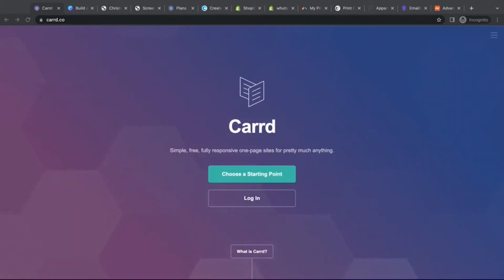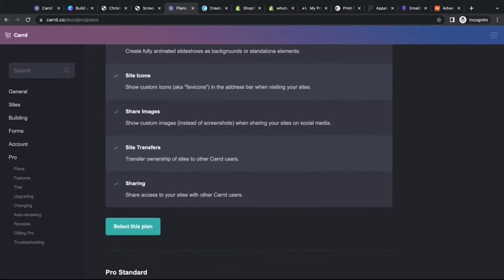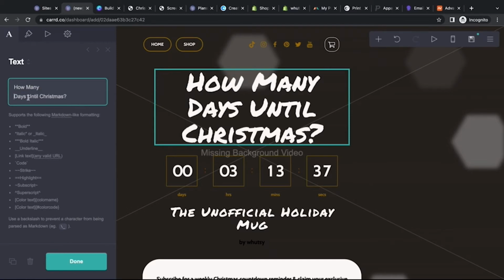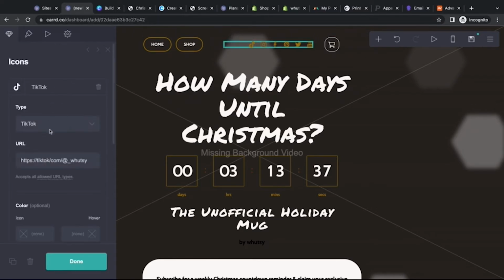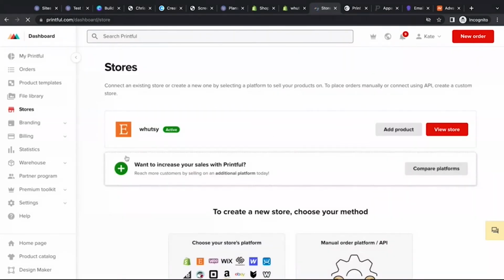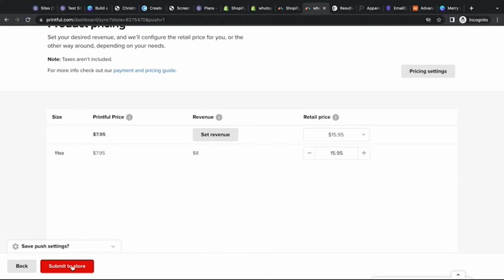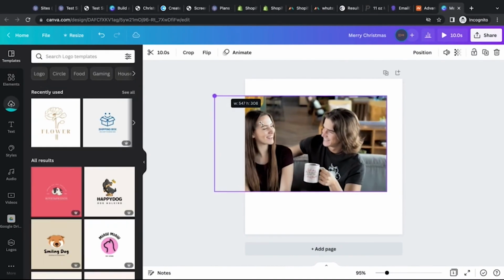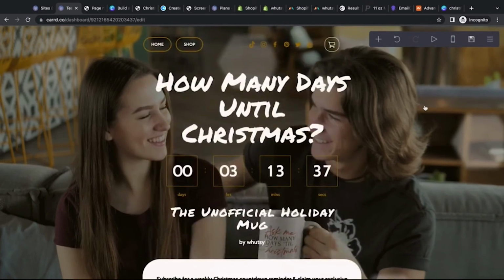Carrd Tutorial How to Build a Website with Carrd Templates Step by Step Print-on-Demand & Ecommerce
In this video, I walk you through step-by-step how to use Carrd to build a one-page website using our template. This is perfect for your social media linktree, as a pop-up shop, or for an Etsy bestseller.

Bookmark our website to find all the links you need as you watch

CHAPTERS:
0:00 Intro
11:04 Create a Carrd Account
11:38 Review Carrd Plans and Pricing
25:27 Install and Edit a Carrd Template
40:59 Creating and Using a Color Palette
44:44 Continuing to Edit our Carrd Website
1:03:46 Shopify Lite Overview and Set-Up
1:14:57 Printful Set-Up and Connect Printful to Shopify
1:18:58 Creating a Design for a Mug in Printful and Adding to a Shopify Store
1:38:19 Making a Shopify Buy Button to Embed on a Carrd Website
1:50:45 Making a Mockup Video
1:59:31 Creating a Coupon Code in Shopify for Email Subscribers
2:02:36 Connect an Email Signup Form in Carrd to EmailOctopus
2:07:42 Additional Information Needed in Shopify Before Launching
2:09:24 Connecting a Domain to a Carrd Website

• Integrate your shop with Shippo for more shipping label and carrier options

How To Build a Website with Carrd Step-by-Step Tutorial